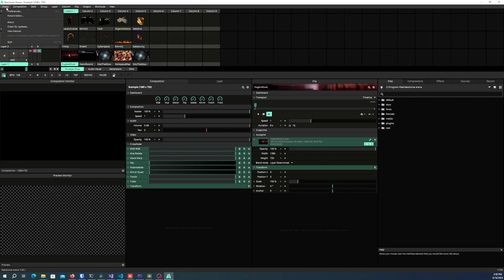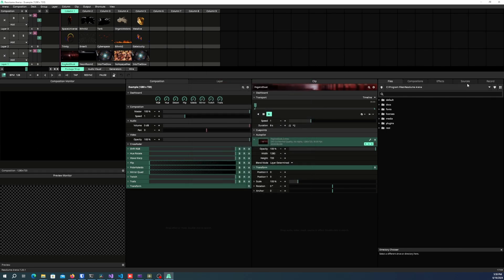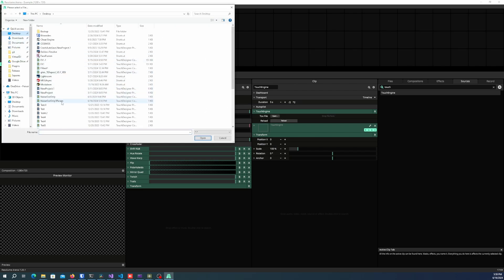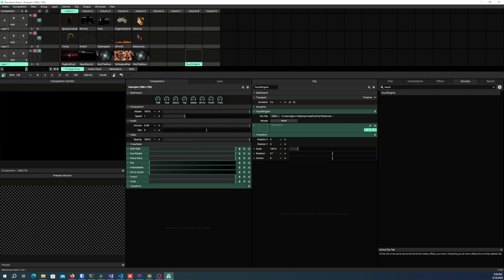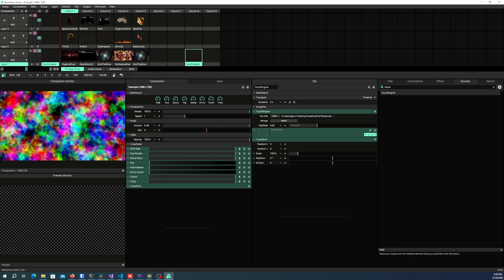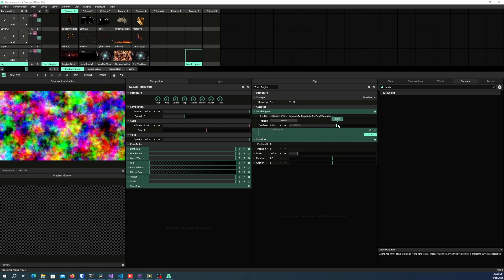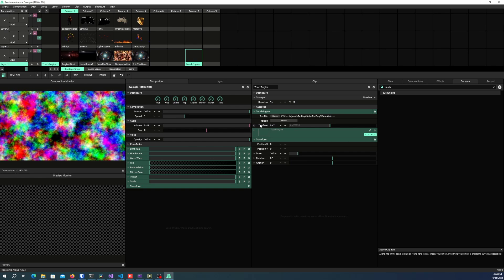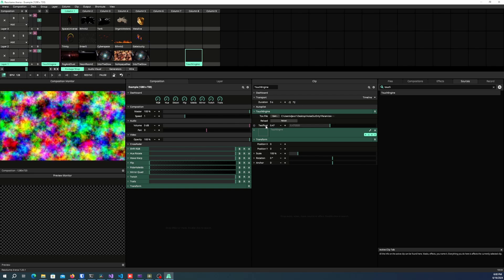TouchEngine Plugin For Resolume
Explainer video on how to use the TouchEngine Plugin For Resolume.